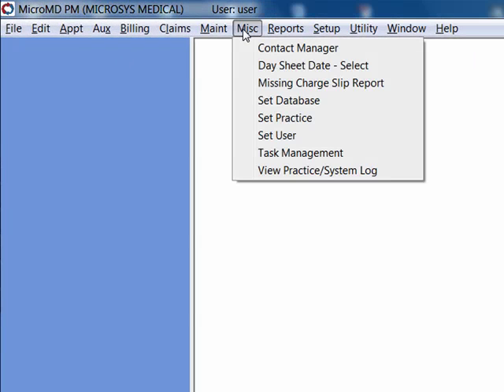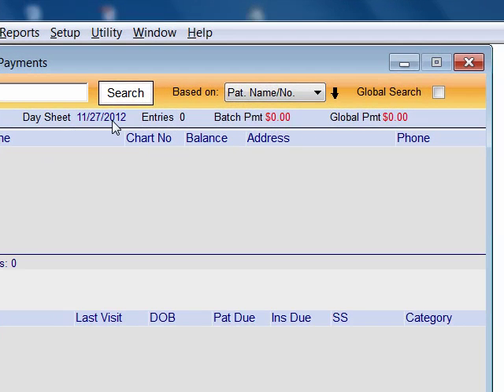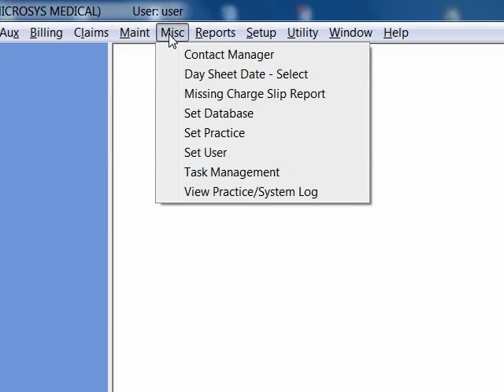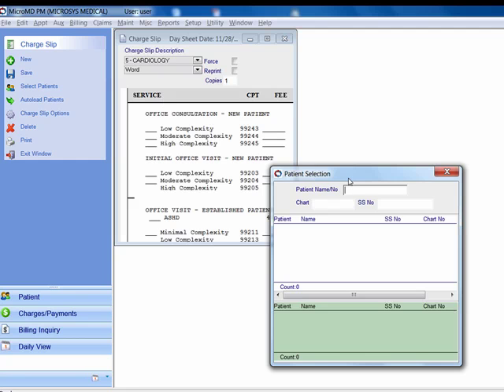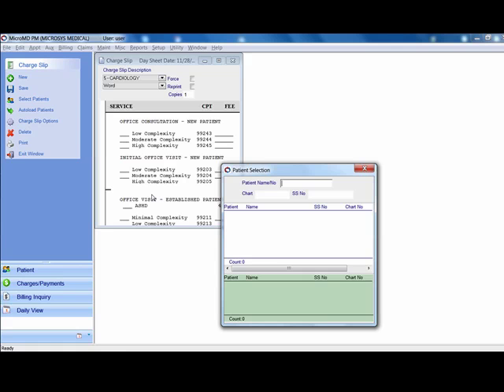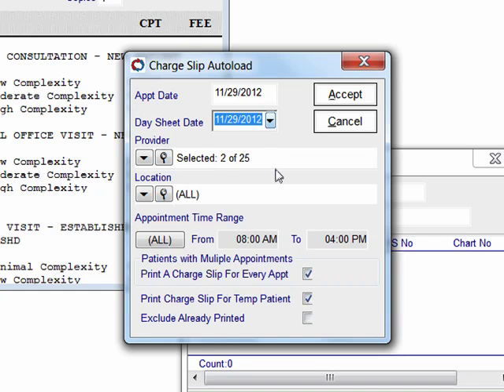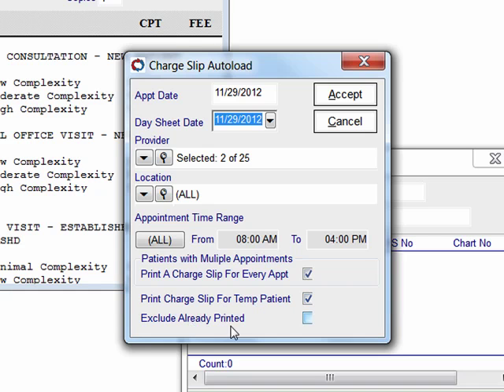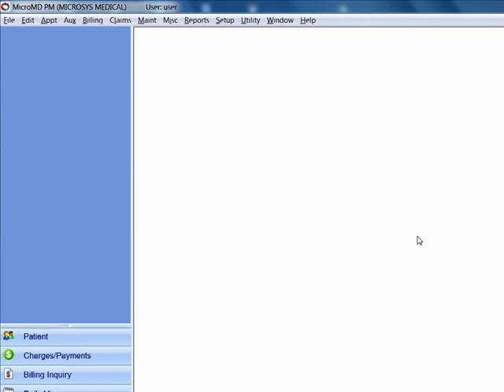MicroMD PM Course 4 DaySheet Selection and Printing Batch Charge Slip